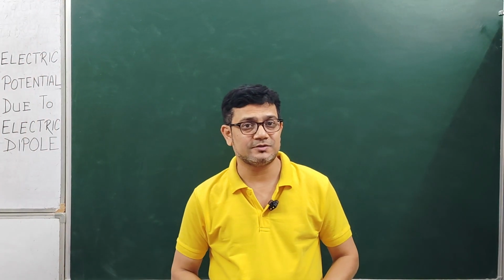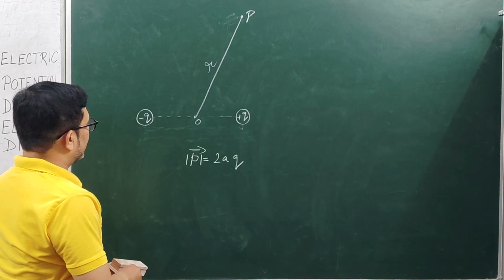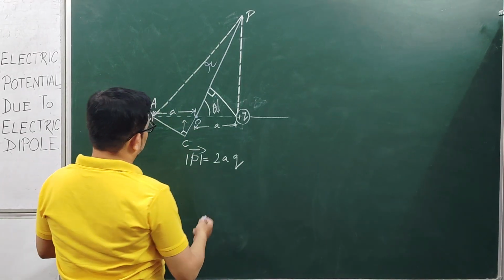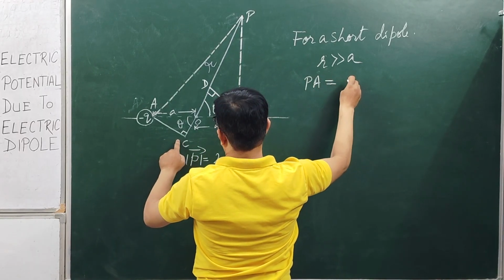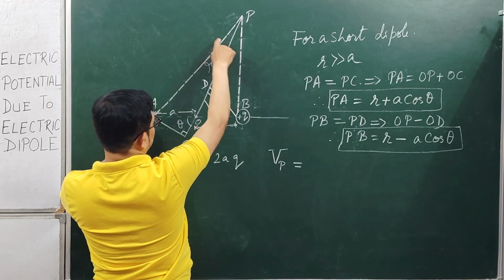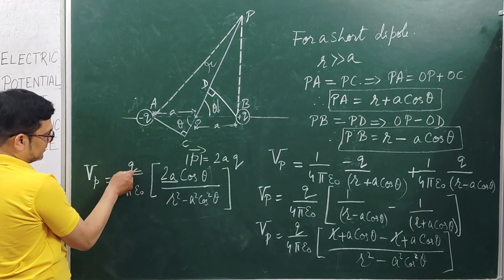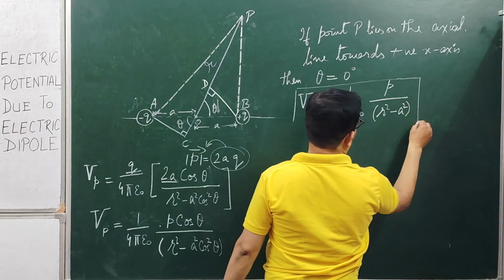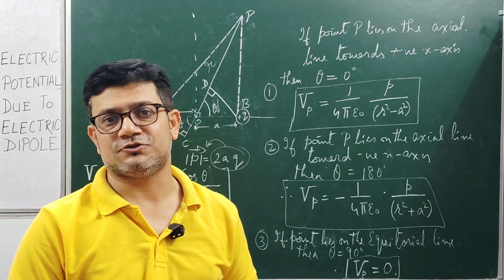Electric Potential Due to an Electric Dipole | One-Shot Revision | Boards, JEE & NEET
🚀 **Electric Potential Due to an Electric Dipole | Complete Concept & Derivation | Class 12 Physics | JEE, NEET, IB & AP**

Understand **Electric Potential Due to an Electric Dipole** like never before in this comprehensive Physics lecture designed for **Class 12 students**, **JEE Main**, **JEE Advanced**, **NEET**, **CBSE**, **ISC**, and learners following **IB Diploma, Cambridge IGCSE, A-Level, AP Physics, and other international curricula**.

This lecture explains every concept from the ground up with clear visualizations, logical derivations, and exam-focused problem-solving strategies. Whether you're preparing for your school examinations, competitive entrance tests, or strengthening your conceptual understanding of Electrostatics, this video will help you build confidence and master this fundamental topic.

✅ Electric Potential due to an Electric Dipole

✅ Physical meaning of electric potential

✅ Complete mathematical derivation (step by step)

✅ Potential on the axial line and equatorial line

✅ Variation of electric potential around a dipole

✅ Sign conventions and conceptual understanding

✅ Relation between Electric Field and Electric Potential

✅ Important formulas and derivations for examinations

✅ Problem-solving techniques and shortcuts

✅ Frequently asked conceptual questions

## 🎯 Perfect For

✔ ISC Physics

✔ JEE Main

✔ JEE Advanced

✔ NEET UG

✔ CUET

✔ Engineering Entrance Examinations

✔ Medical Entrance Examinations

✔ IB Diploma Physics (HL & SL)

✔ Cambridge International A-Level Physics

✔ AP Physics

✔ University Foundation Physics Courses

✔ Students preparing for international school examinations

This lecture focuses on **conceptual clarity**, **exam-oriented derivations**, **scientific reasoning**, and **problem-solving techniques** that are essential for scoring high marks in school and competitive examinations. The explanation is suitable for beginners while also covering the depth expected in advanced entrance examinations.

If you're serious about mastering Electrostatics, this lesson provides the strong conceptual foundation needed for subsequent topics such as Electric Field, Potential Energy, Equipotential Surfaces, Capacitance, and Gauss's Law.

📈 **If this lecture helps you, please:**

**High-Search Keywords (SEO):**